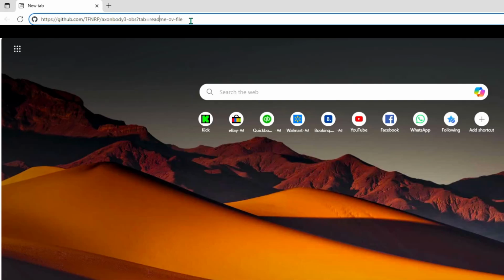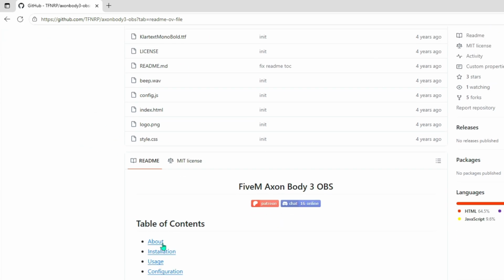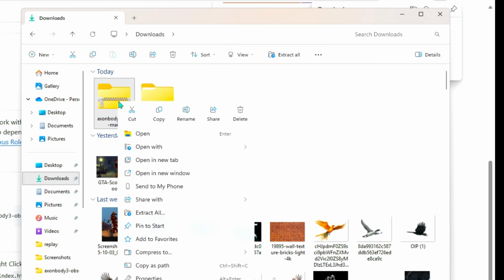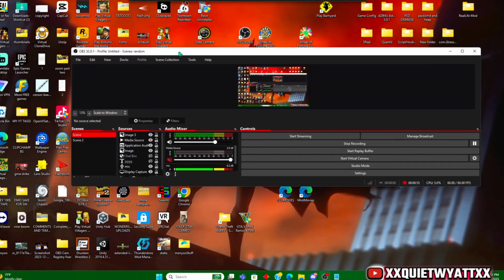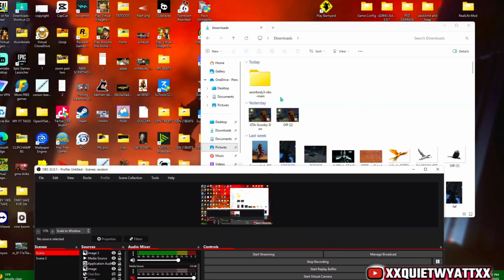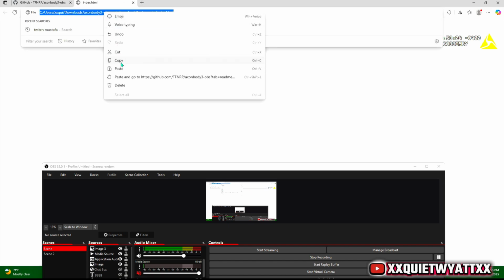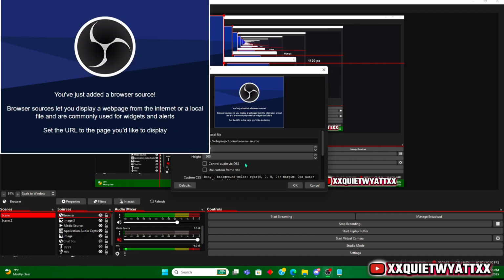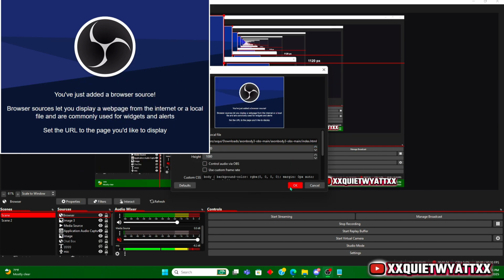How To Get The Axon Bodycam Overlay In OBS Fast!